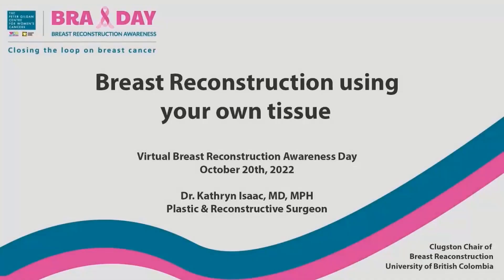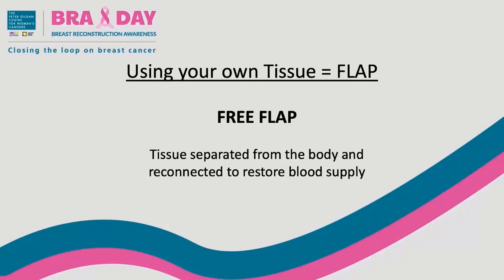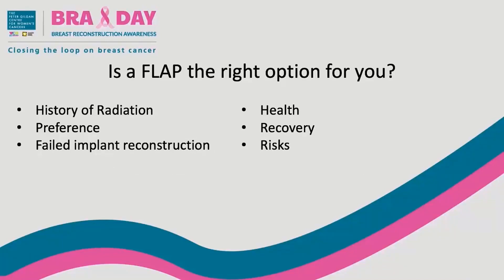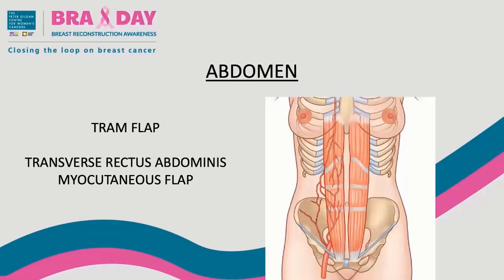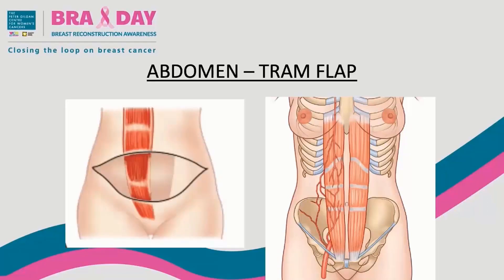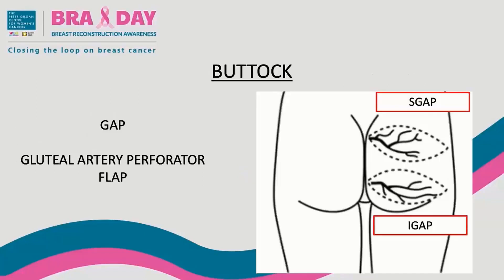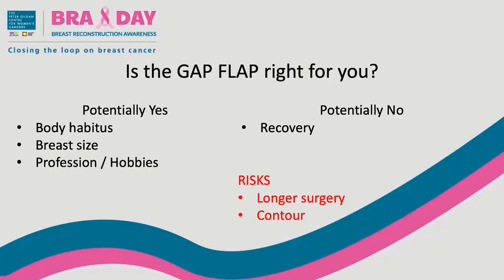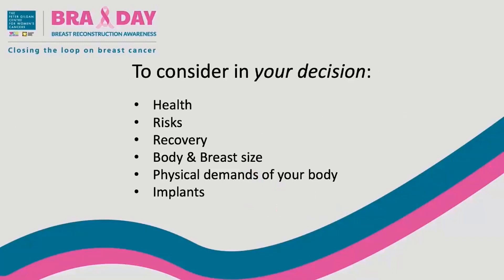Breast Reconstruction using your own Tissue by Dr. Kathryn Isaac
Dr. Kathryn Isaac is a Plastic and Reconstructive Surgeon. She specializes in breast reconstruction and cancer care research as the Dr. Patricia Clugston Chair of Breast Reconstruction at the University of British Columbia.